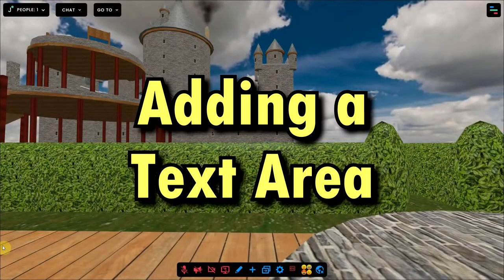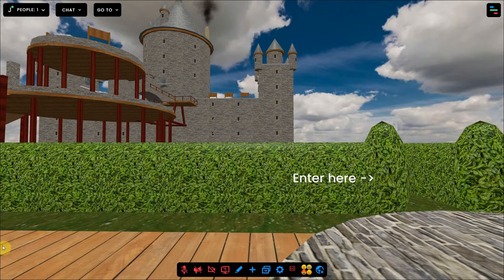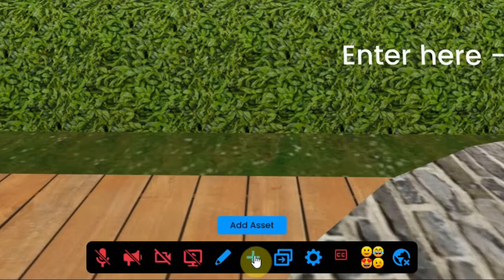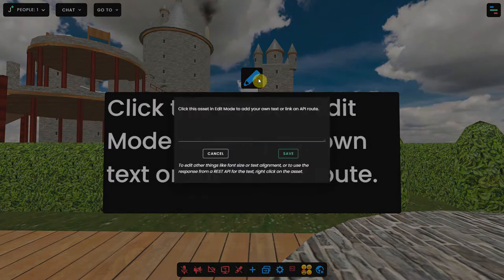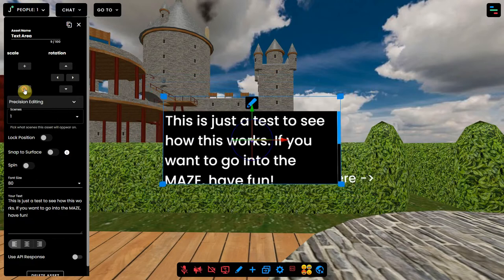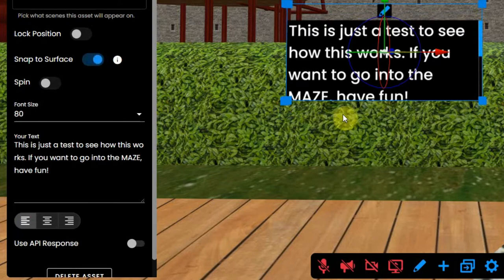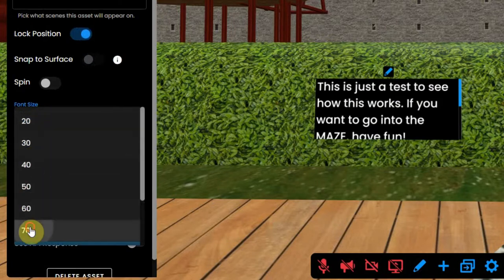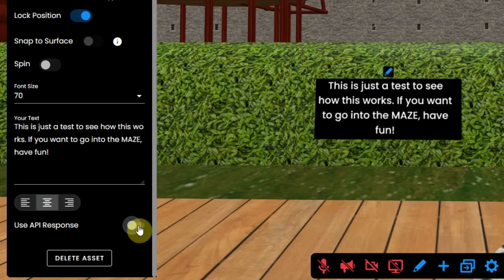Adding a Text Area in FrameVR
This video tells you how to add and edit a text area in a FrameVR environment.
More information about education in FrameVR can be found on our